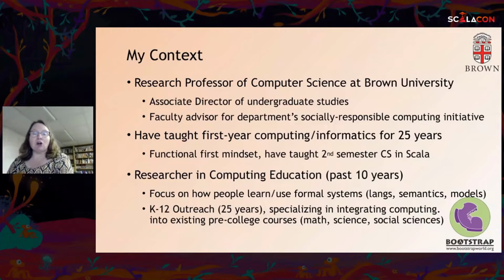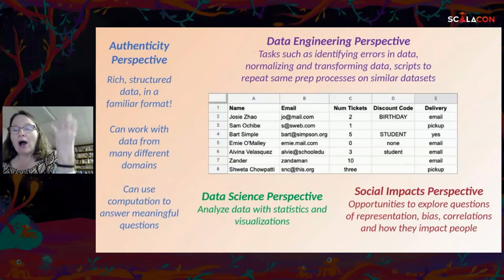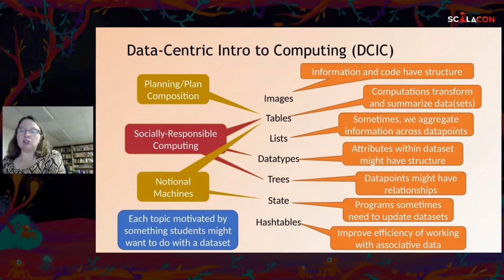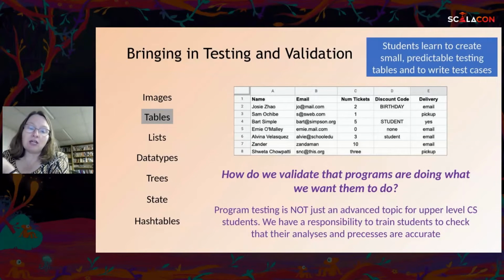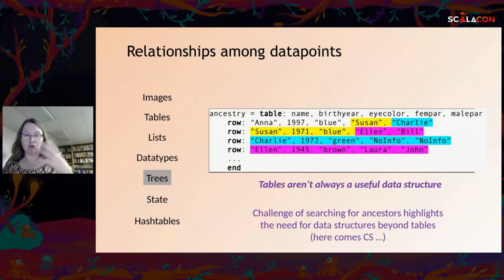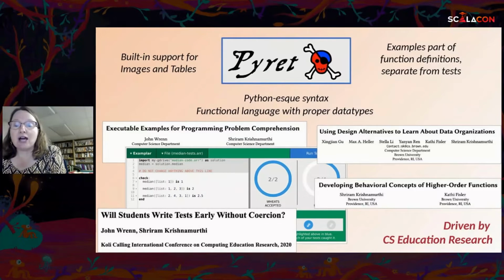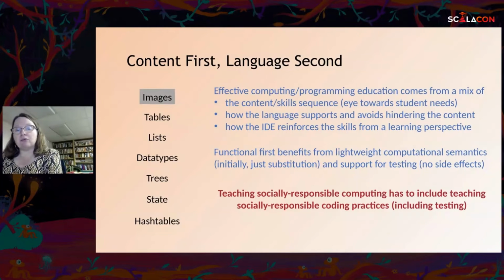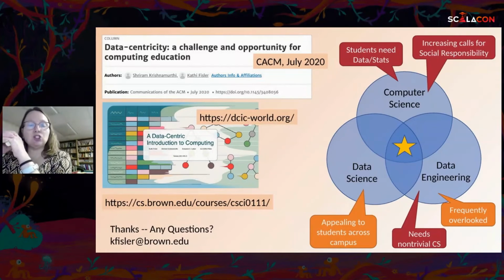Data Centricity Rethinking Introductory Computing to Support Data Science - Kathi Fisler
On a growing number of campuses, data science programs offer introductory courses that include a non-trivial amount of programming. The content of such courses overlaps that of traditional computer science introductory courses, but neither course subsumes the other. This talk argues that a common introductory course that covers both data science and data structures supports students and provides curricular flexibility, while also bringing social impacts of computing into the early curriculum. We'll discuss both the design and implementation of such a course, with particular focus on programming language features that support it.